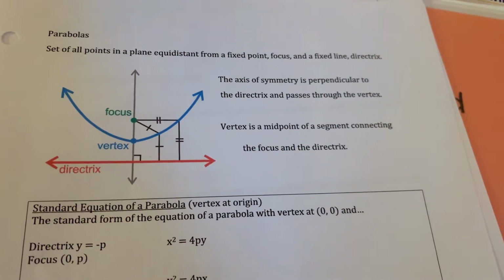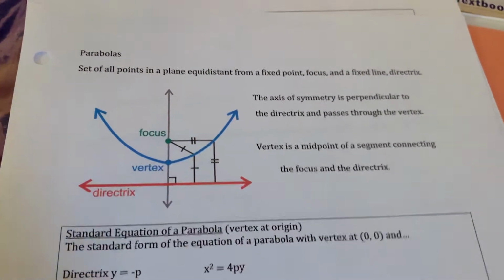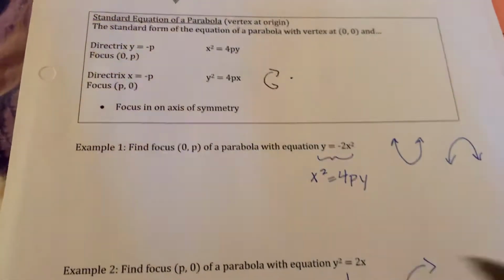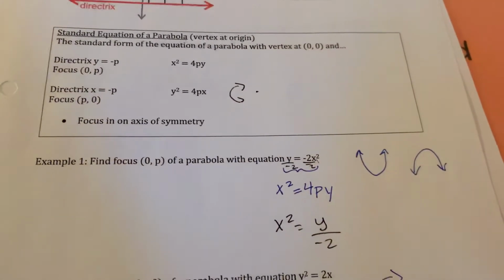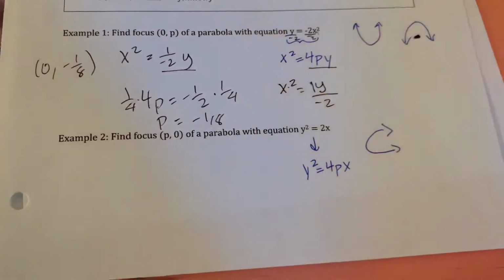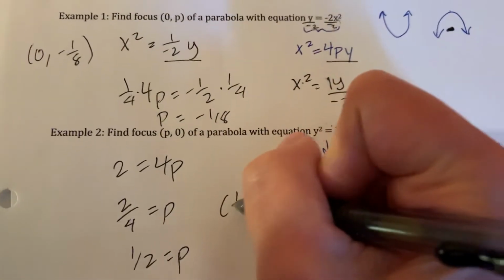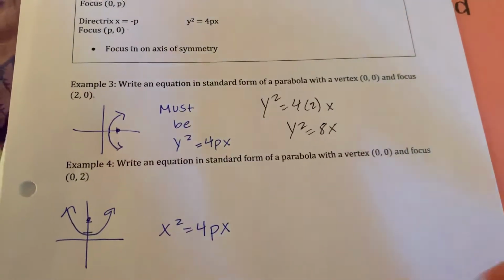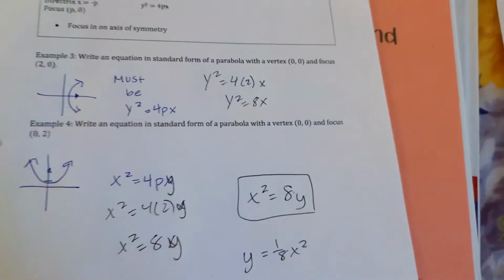Penn State - Appendix B Notes Part 2